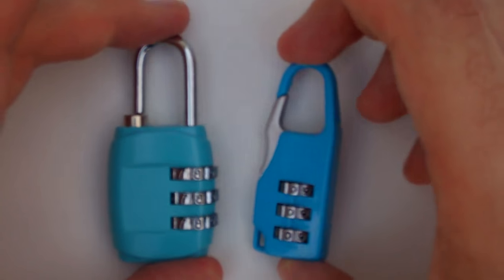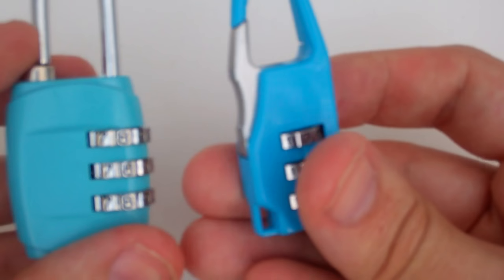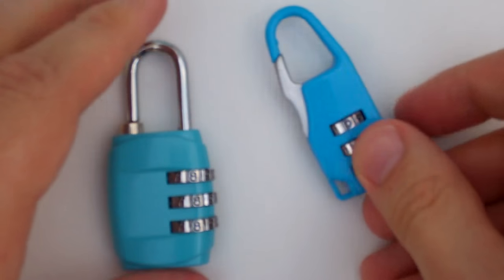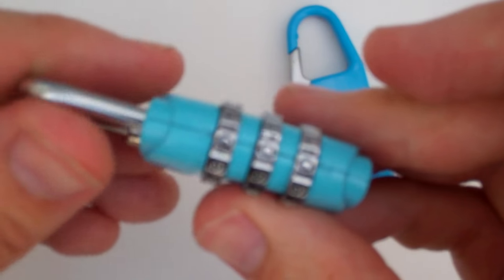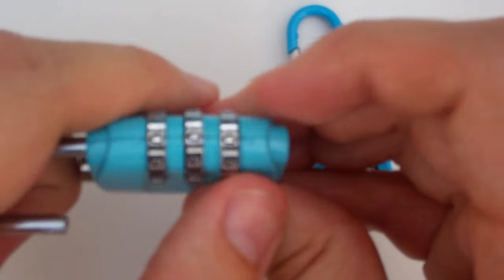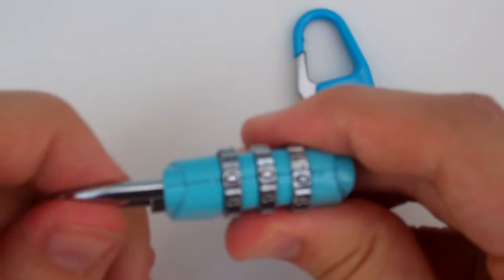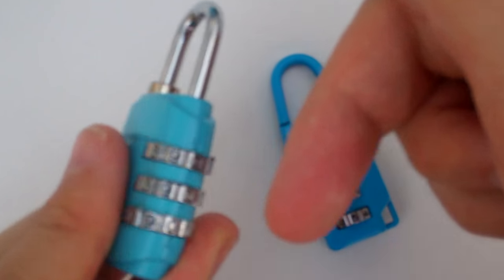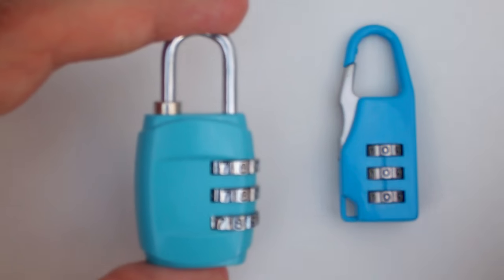How to Set and Reset 3 COMBINATION TRAVEL GYM PADLOCK COMPARED REVIEW RESET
If this video helped?😊 please click Amazon

Features:
100% brand new and high quality.
Designed with the 3 wheels and 0-9 number each wheel, you can set your own password, and the lock can be preset at factory to open at 0-0-0.
It is used widely to lock the luggage, jewelry boxes, tool chests, mini suitcase and other private boxes.

SECURITY 3 COMBINATION TRAVEL SUITCASE LUGGAGE BAG CODE GYM LOCK PADLOCK RESET

Resetting The Combintion:
1. Open the padlock using the default code (all zeros)
2. Twist the shackle around 90 or 180 degrees (depends on model)
3. Push the shackle back down into the body
4. Whilst pushing the shackle down, change the combination
5. Release pressure from the shackle and rotate back to its normal position
6. Close the padlock and scramble the code.

Specifications:
Material: zinc alloy
Color: Black, White, Red, Rose red, Blue,
Green
Size: 30*15*62mm

Package Includes:
1 x Suitcase Luggage Code Lock Padlock